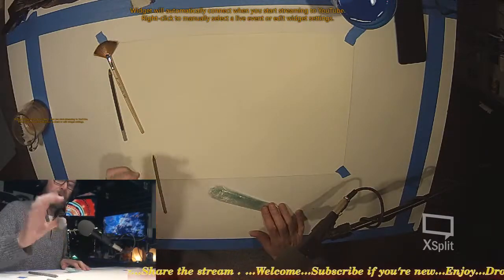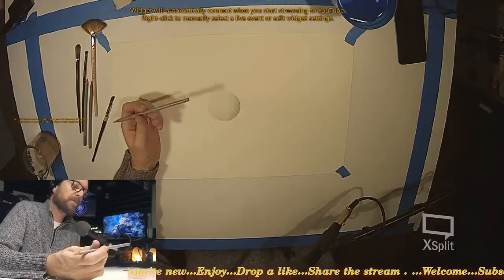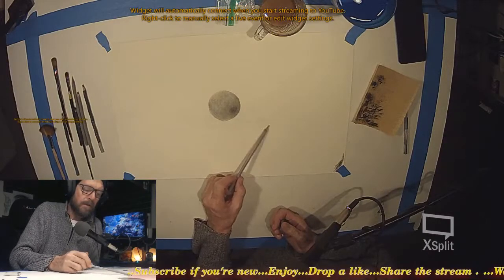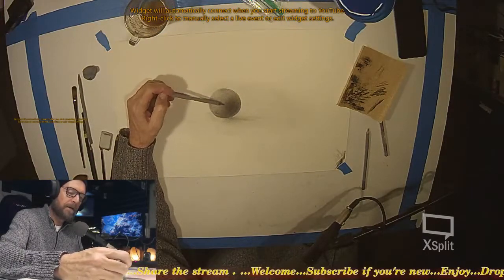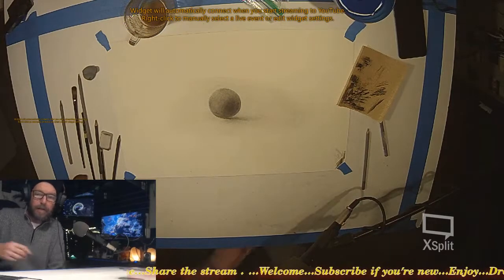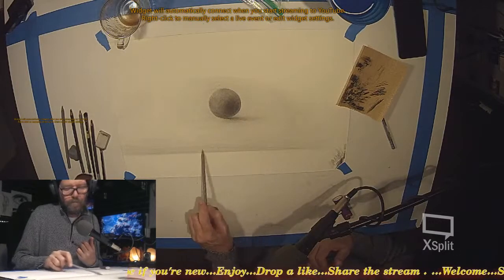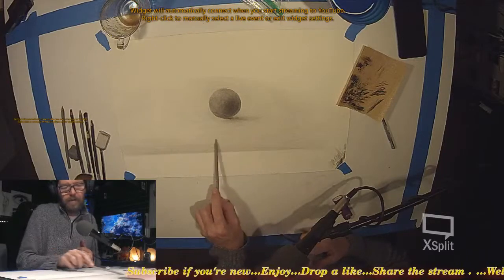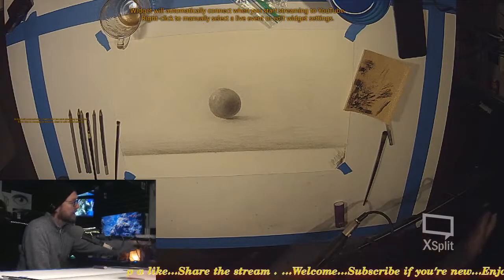Space Galleria draws: shading and shapes